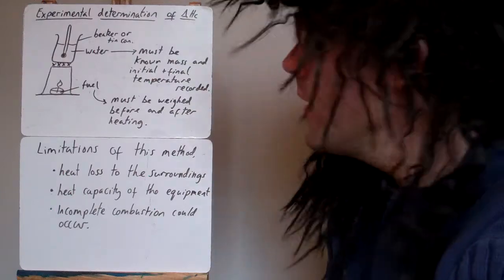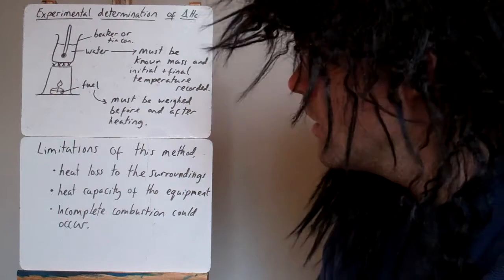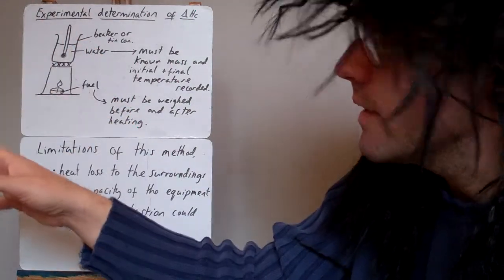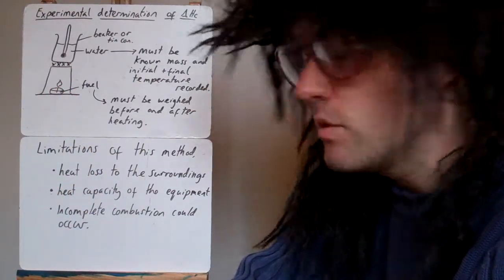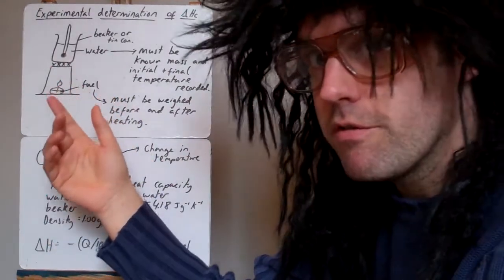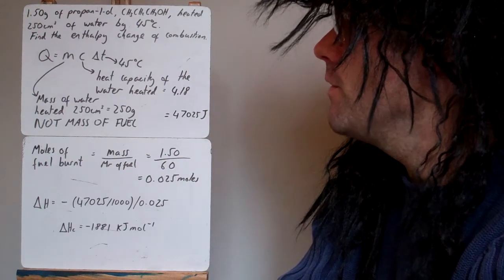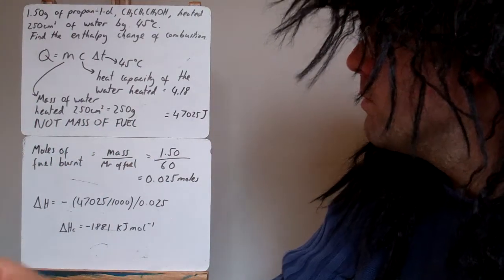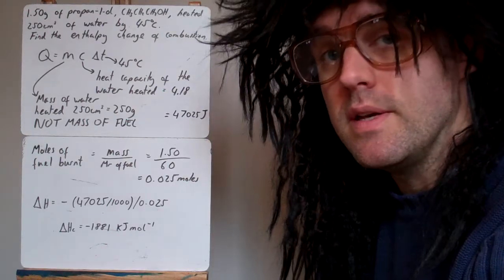Calculating enthalpy of combustion by experiment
Calculating the enthalpy change of combustion of a fuel by experiment.